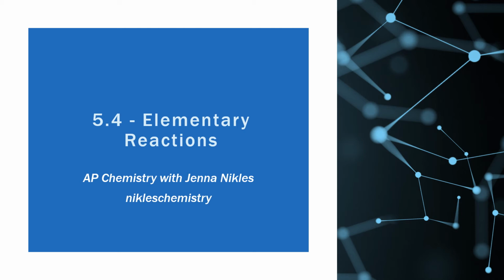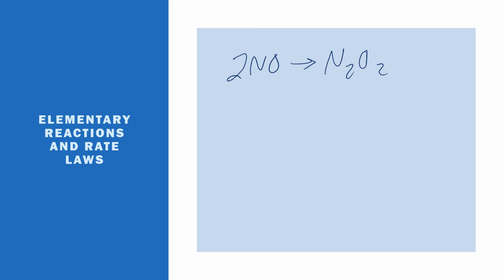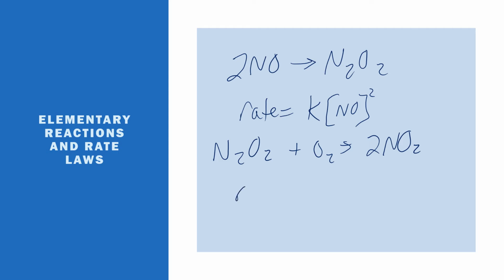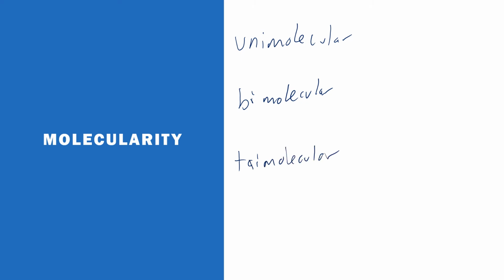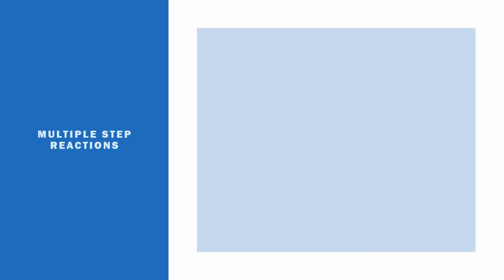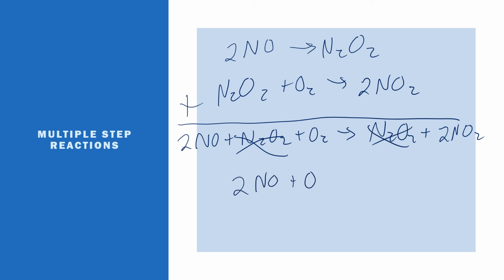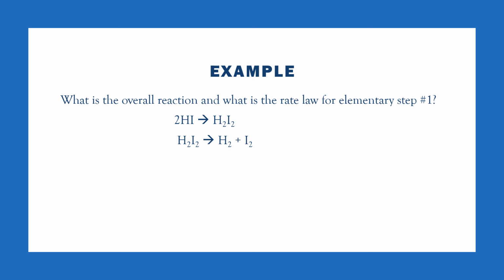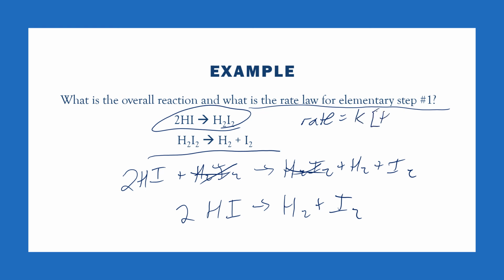AP Chemistry 5.4 - Elementary Reactions